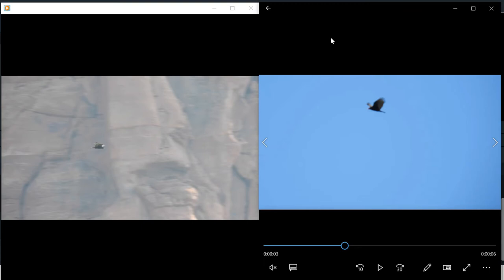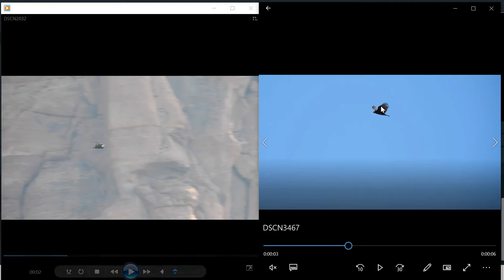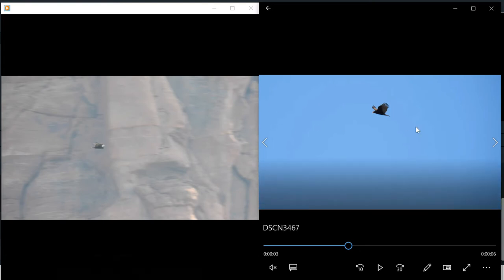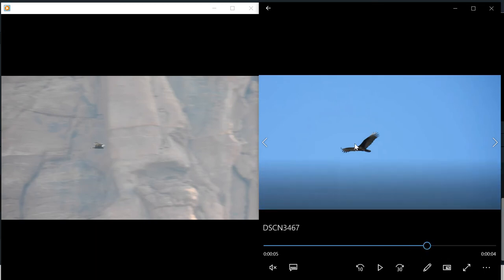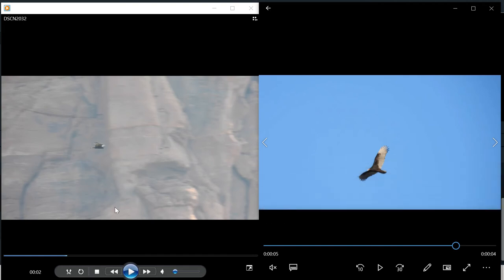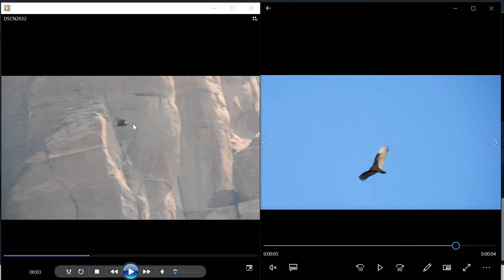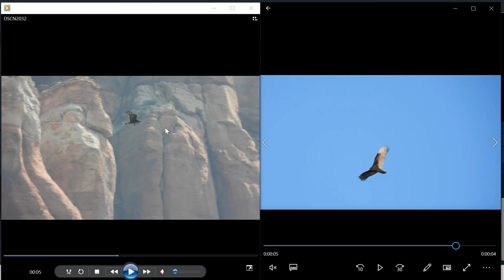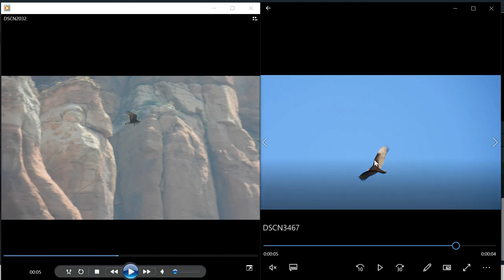Bird Breakdown. Turkey Vulture vs Zone-tailed Hawk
In this Bird Breakdown we look at the differences between the Zone-tailed Hawk & the Turkey Vulture. I hope you enjoy!